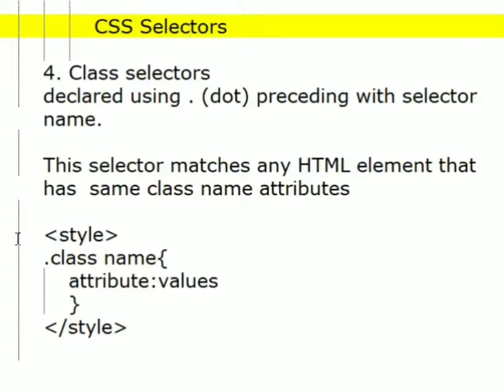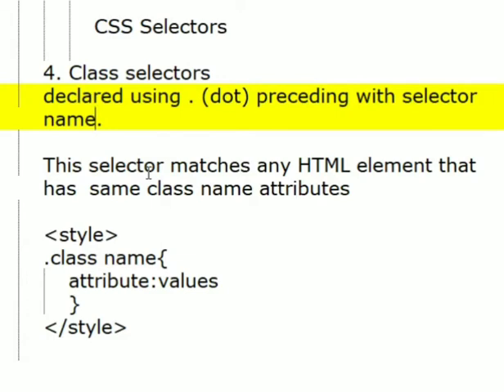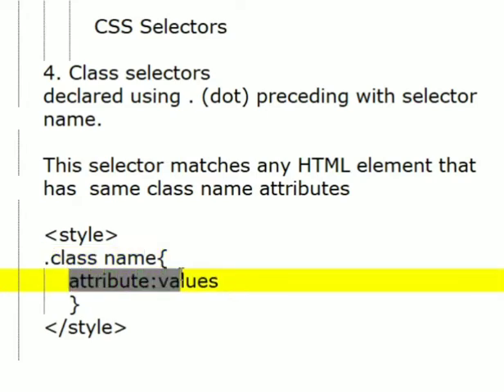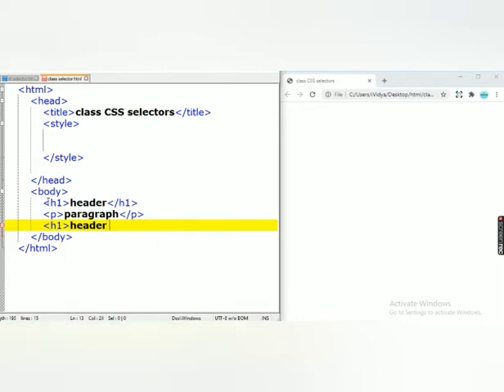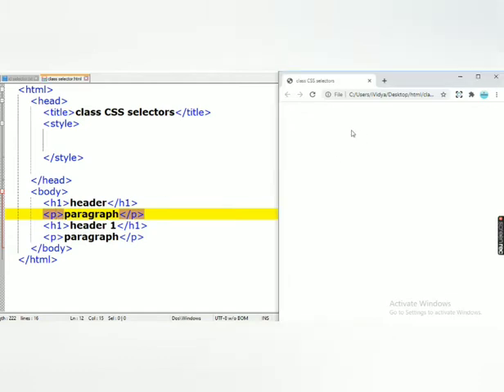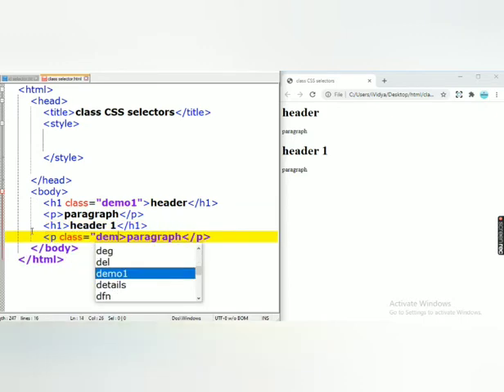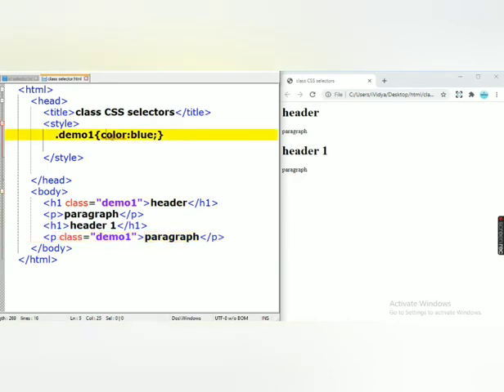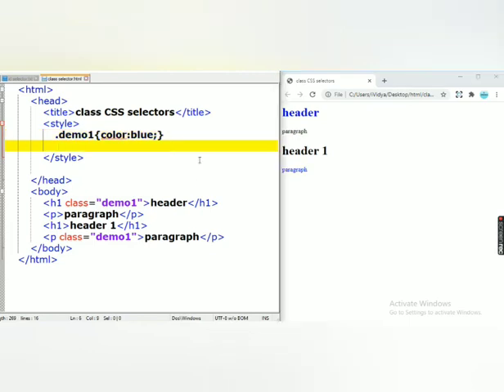CSS Class selector | class selector in CSS3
class selector | class selector in css